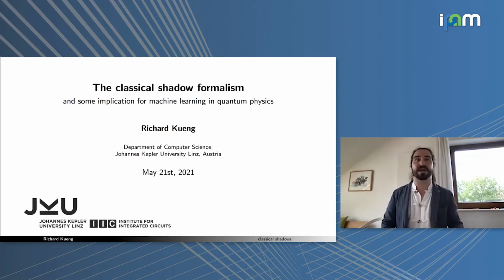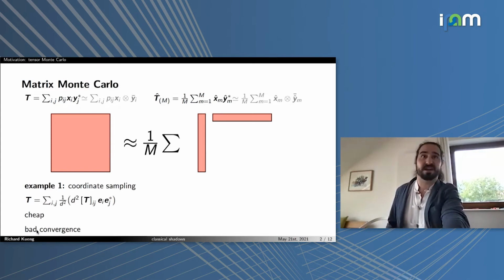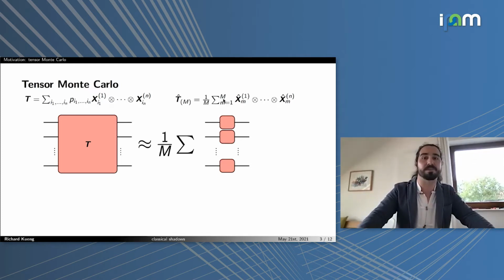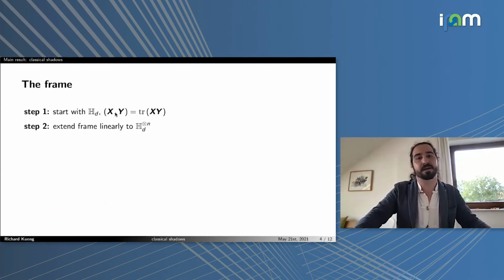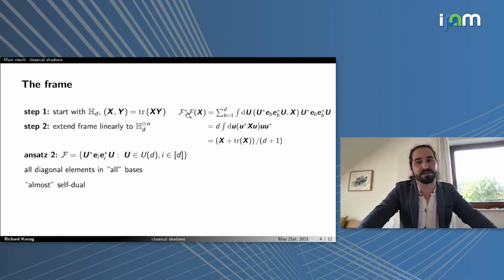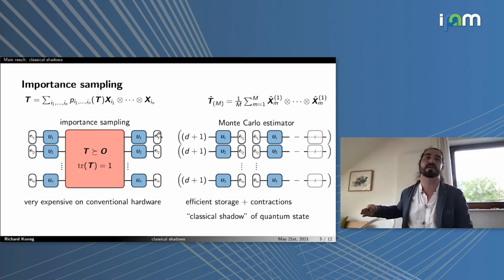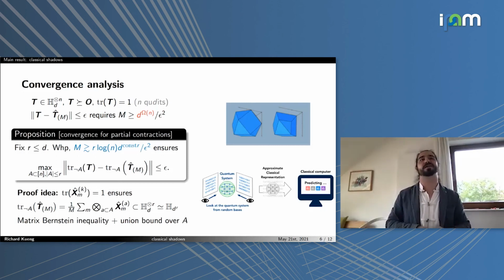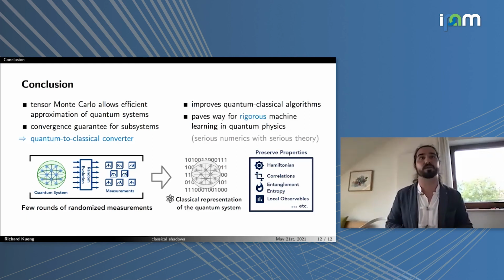Richard Kueng: "Predicting Many Properties of a Quantum System From Very Few Measurements"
Workshop IV: Efficient Tensor Representations for Learning and Computational Complexity

"Predicting Many Properties of a Quantum System From Very Few Measurements"
Richard Kueng - Johannes Kepler University

Abstract: Extracting important information from a quantum system as efficiently and tractably as possible is an important subroutine in most quantum technologies. We present an efficient method for constructing an approximate classical description of a quantum state using very few measurements of the state. This description, called a classical shadow, can be used to predict many different properties. The required number of measurements is independent of the system size and saturates information-theoretic lower bounds. Classical shadows also decompose nicely into elementary tensor products which facilitates storage and subsequent data processing. This is joint work with Robert Huang and John Preskill (both Caltech).